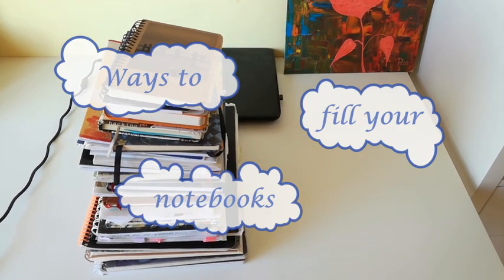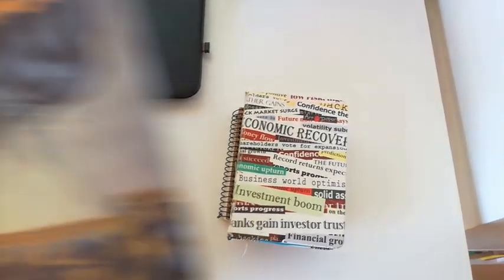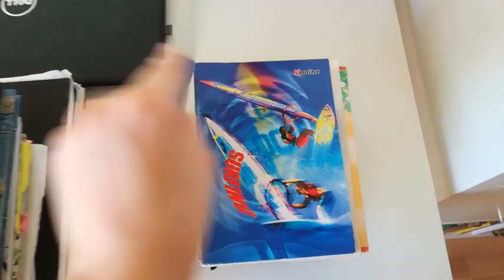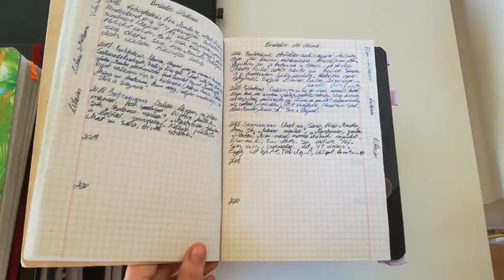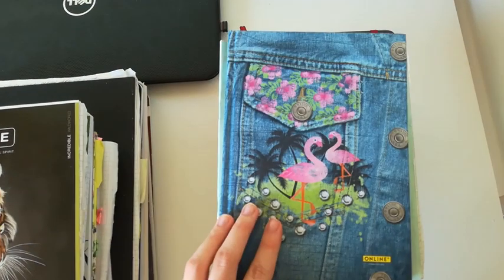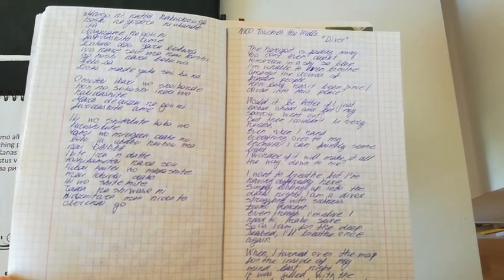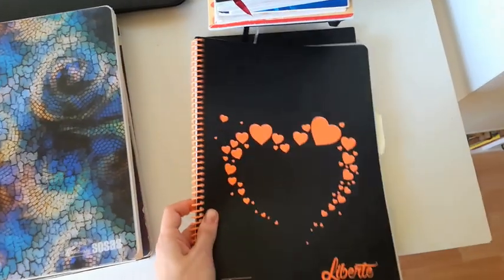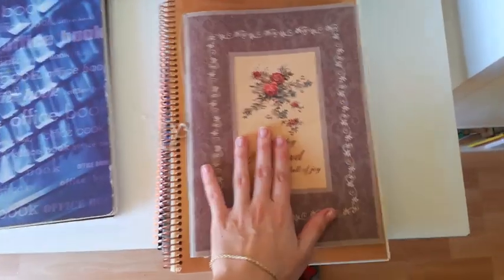31 Ways to Fill Your Empty Notebooks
Hi, enjoy the video! :)

Physical Coloring Books:
Chibi Witches
Volume 4
Volume 3
Volume 2
Volume 1

Edits made with You Cut and Canva app.